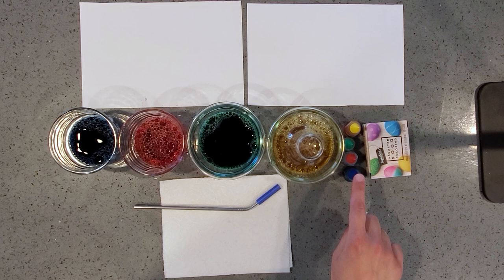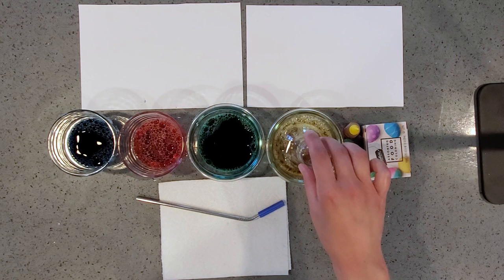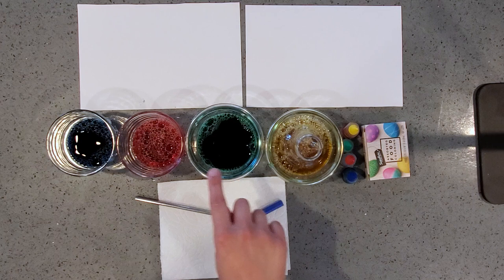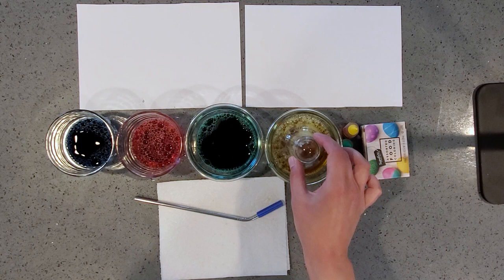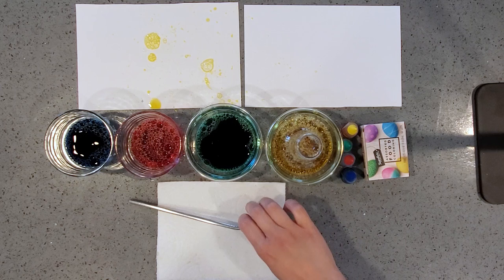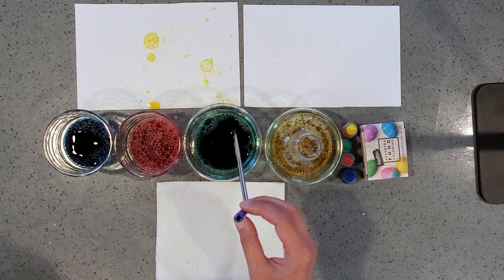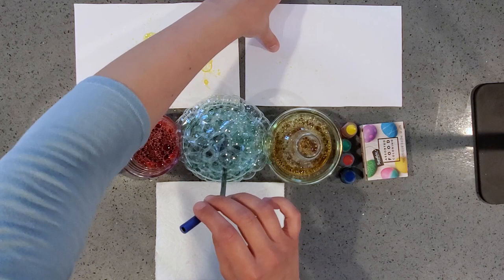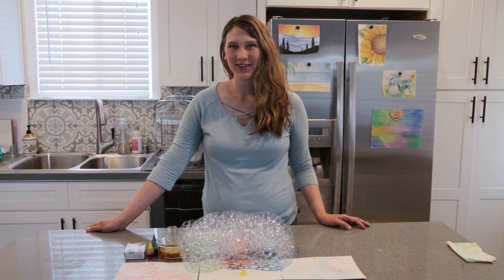Bubble Art for Kids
Try these two super simple bubble art ideas!

Supplies needed:
Bubble solution
Liquid food coloring
Paper
Plastic water bottle (cut off top of)
Straw (plastic is best- poke a small hole in the top part so that young children do not drink up the bubbles)

Home made bubble solution recipe:
Warm 4 cups of water, dissolve 1/2 cup of sugar into the water, then mix in 1/2 cup of liquid dish soap.